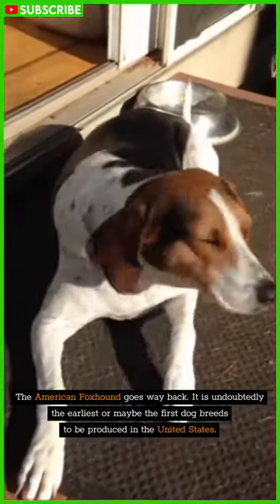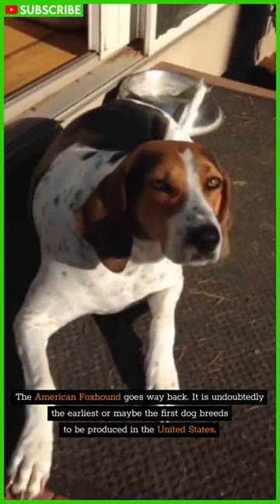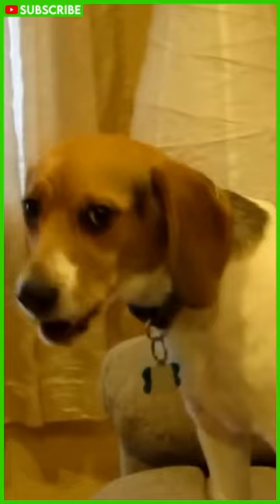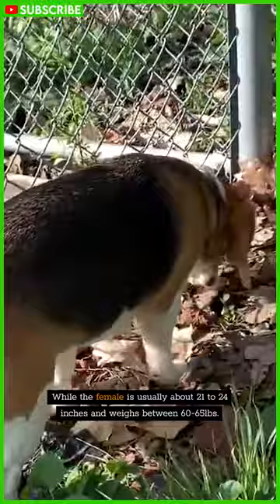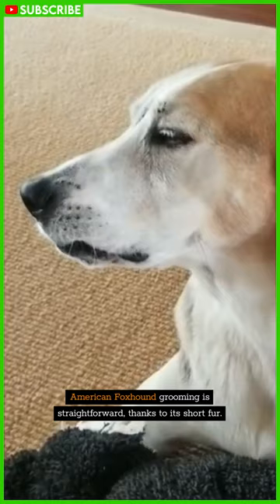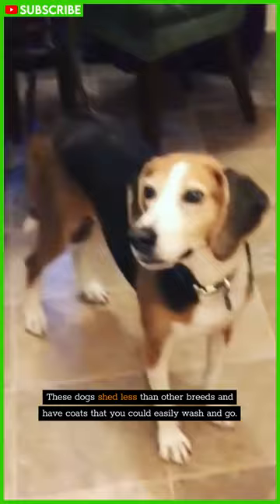The American Foxhound - The Spitz of the North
The American Foxhound goes way back. It is undoubtedly the earliest or maybe the first dog
breeds to be produced in the United States. Their origin is tied to some European settlers who
arrived on American shores with their hound dogs as early as 1650.

⏱️TIMESTAMPS⏱️